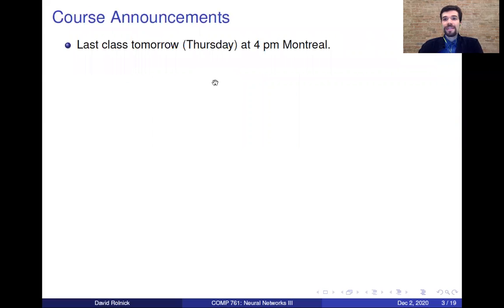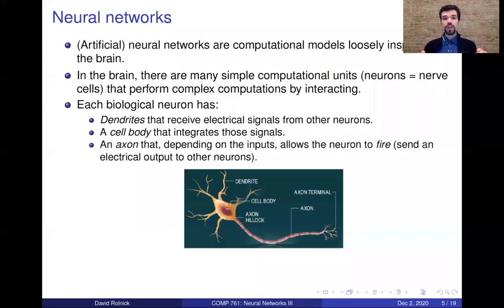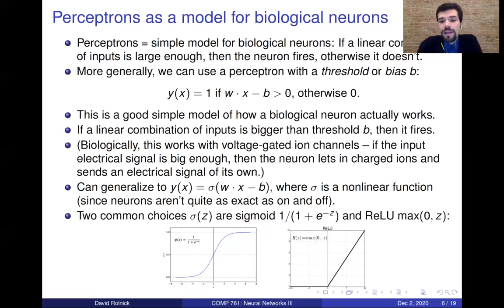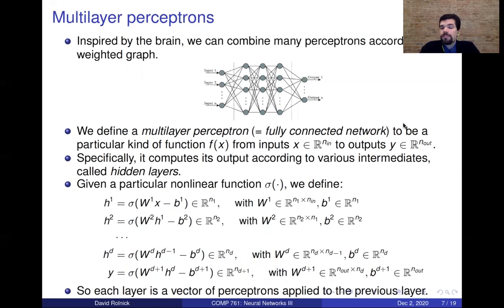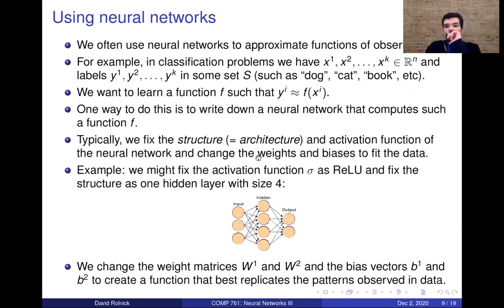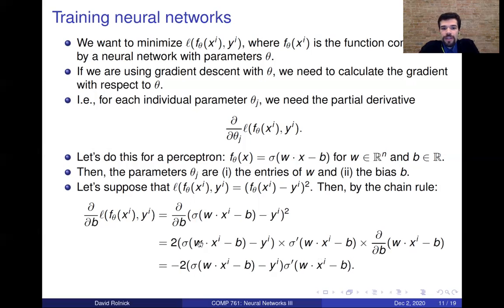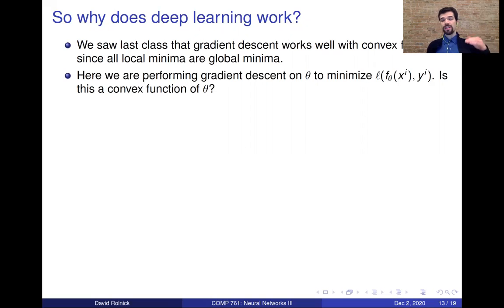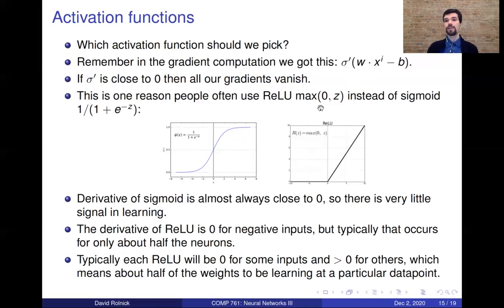COMP-761: Lecture 38 (neural networks III)